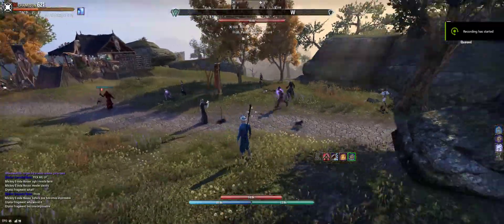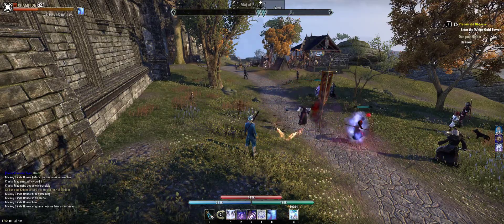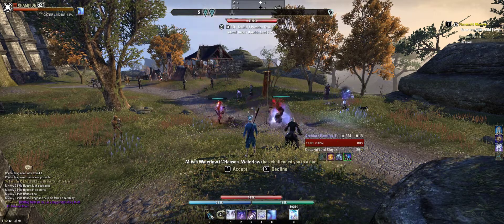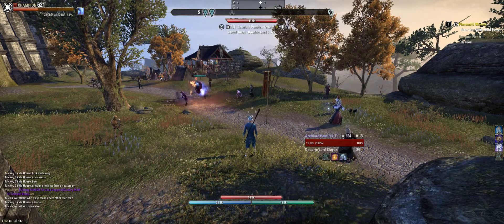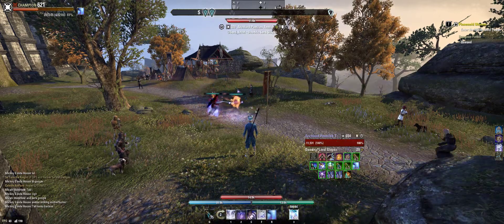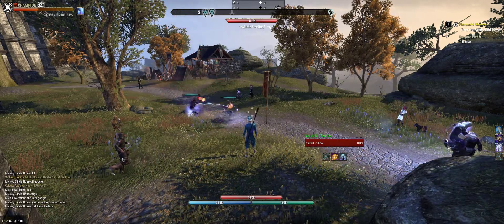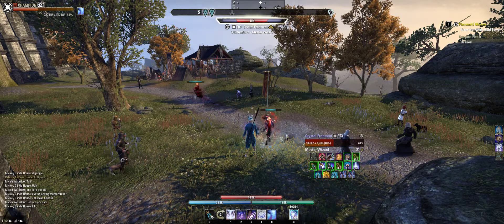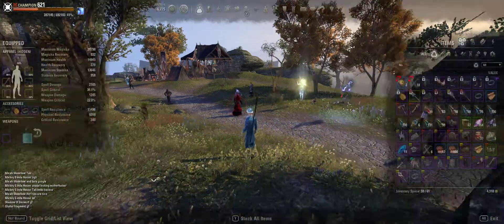beo vs crystal frag